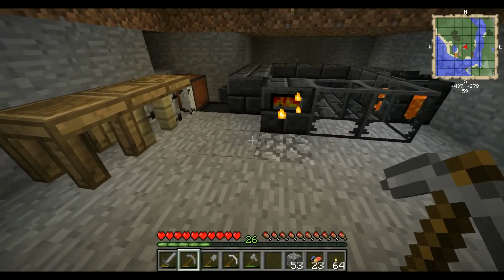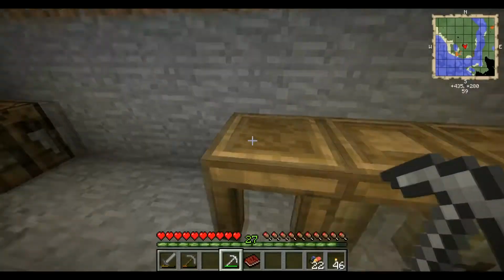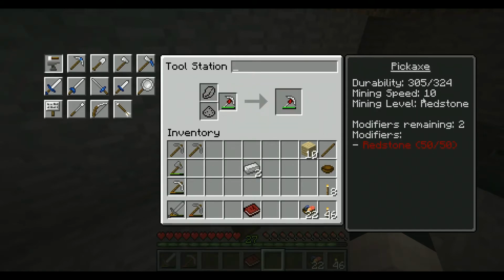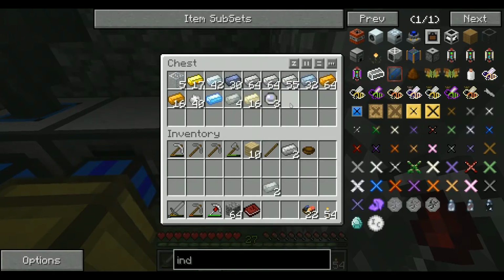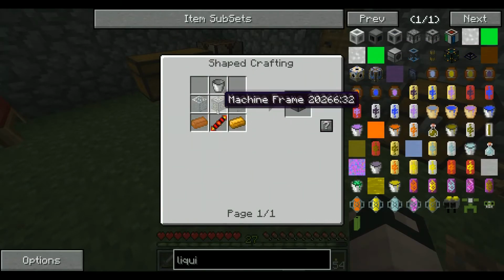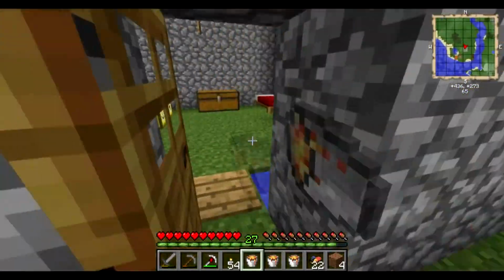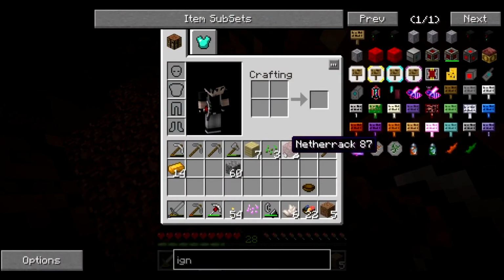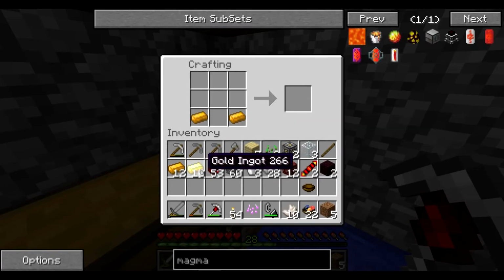Minecraft FTB 1.5 Let's Play - Ep. 3 - Cool Tools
Vanilla tools just don't cut it anymore...